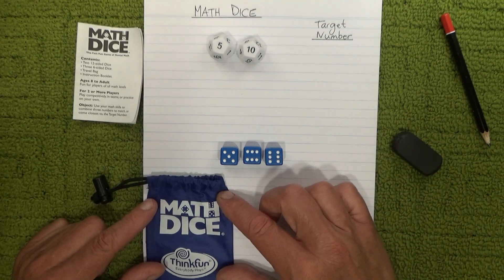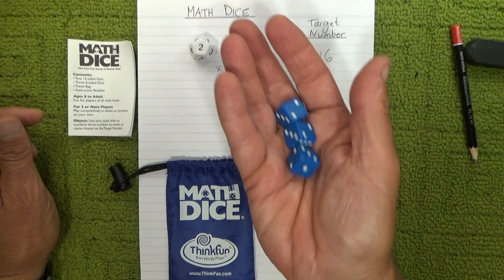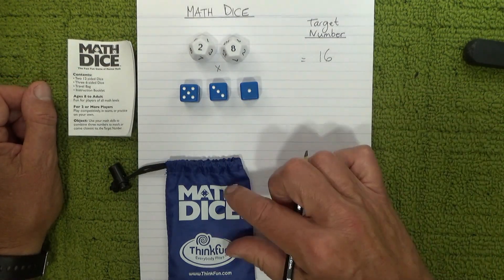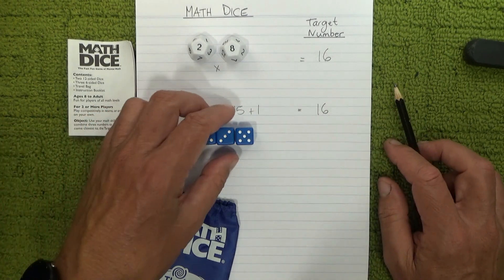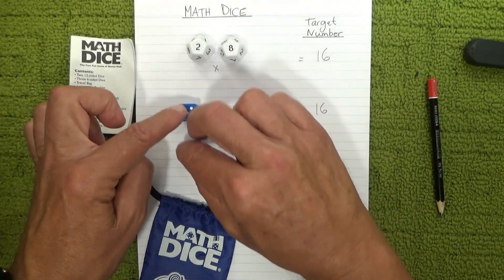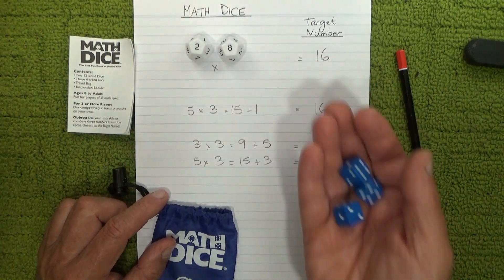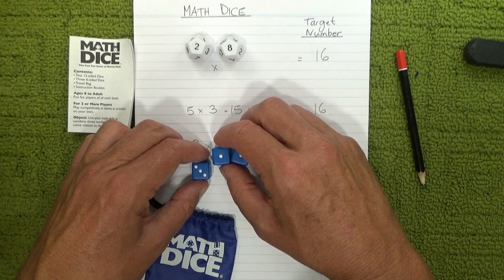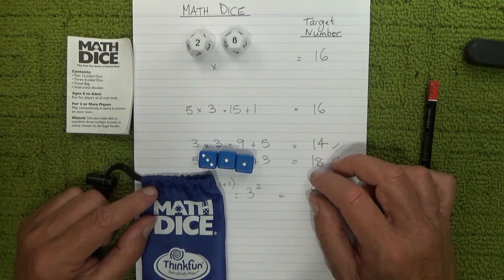How to Play the Math Dice Game - Simple and Easy - Modified Game Options for Everyone - Tutorial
Math Dice is a great game as it's fun, it's competitive, and you can strengthen your math ability as well.  I've owned this game for many years and had some fun playing it.  It's a quick game to play. There's also simpler options to suit anyone's level of math ability.  And remember there are NO MID ROLL ADS.